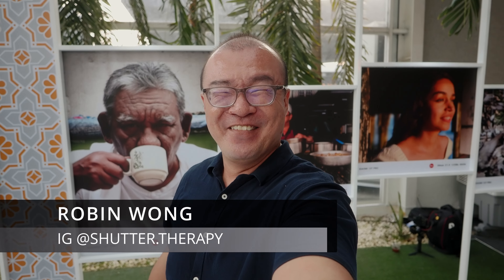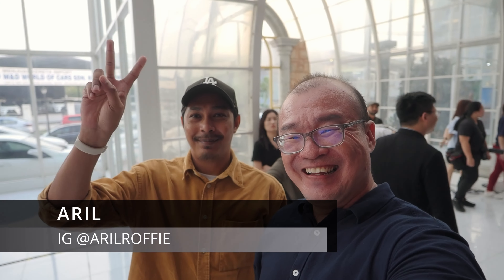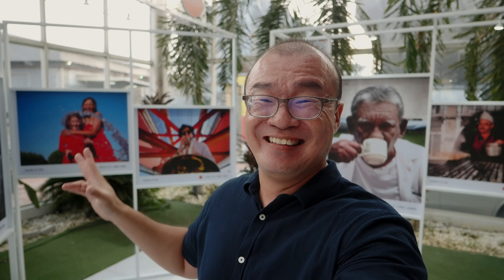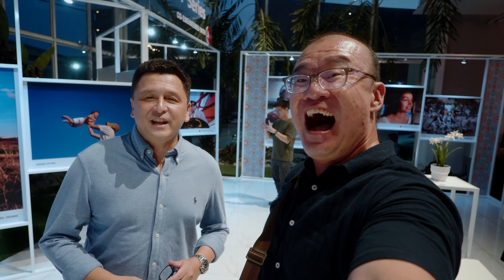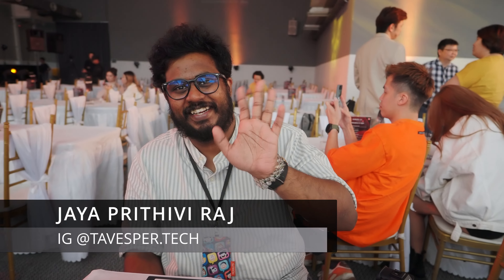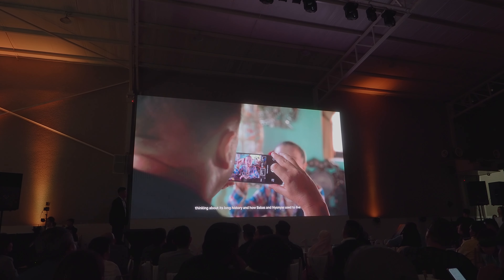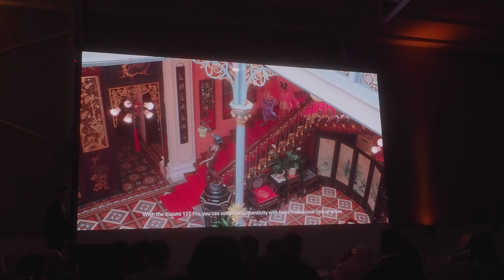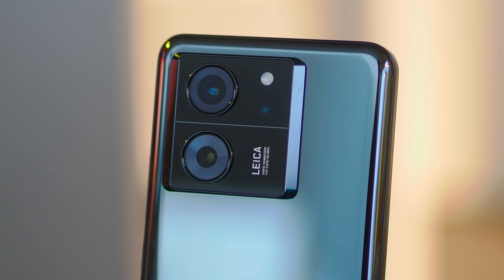XIAOMI 13T PRO - Affordable LEICA In A Smartphone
I attended the official launch of Xiaomi 13T PRO in Malaysia. The smartphone camera was co-engineered with Leica, and launched at an affordable price starting from RM2499.

0:00 Intro
0:33 Aril Roffie
0:58 Chot Touch
1:38 Photo Exhibition
2:45 Kieron Long
3:49 Jaya Prithivi Raj
4:10 Mediatek Rep
5:00 Xiaomi Rep
5:28 Kieron X Xiaomi
7:03 Hands On 13T PRO
8:55 Price Reveal
9:26 Conclusion/END